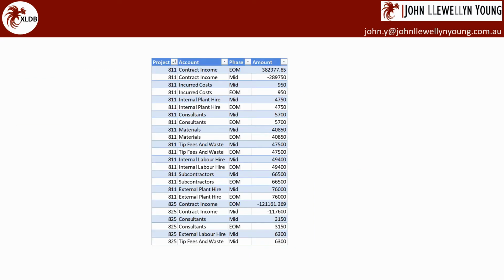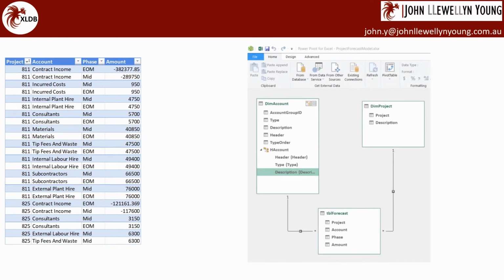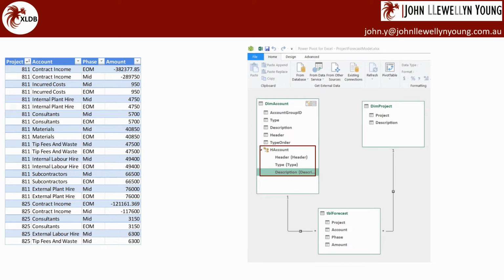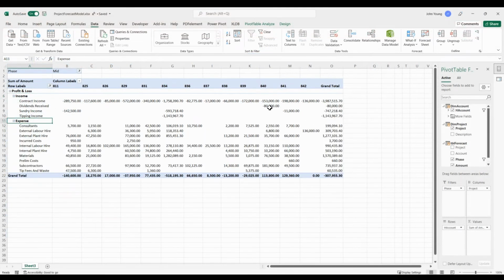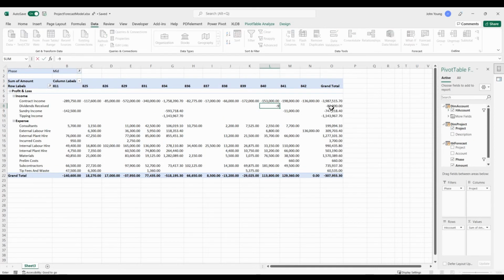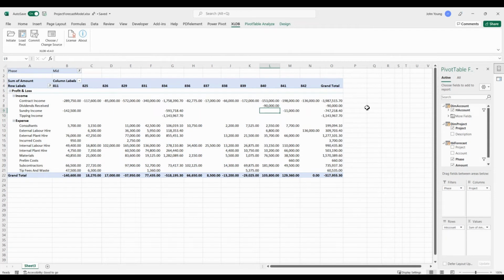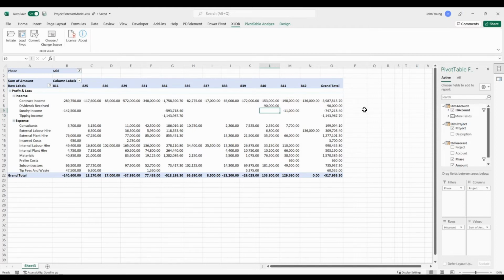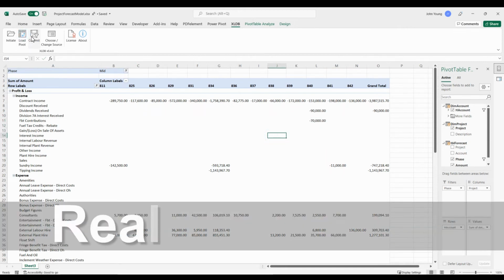Bantam 2 PowerPivot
Budgeting and Forecasting using Pivot Tables. Like TM1 (Planning Analytics) Anaplan and Adaptive insights, PowerPivot extends the humble Pivot Table to the multi dimensional world, the Bantam add-in (formerly XLDB) can leverage this very nicely for planning. Unlike the systems mentioned, Bantam is cheap as chips and easy to use.
This video explores the features of Power Pivot and how Bantam, leverages these features to make your planning easier.

Of course the incorporation of SharePoint makes it global.